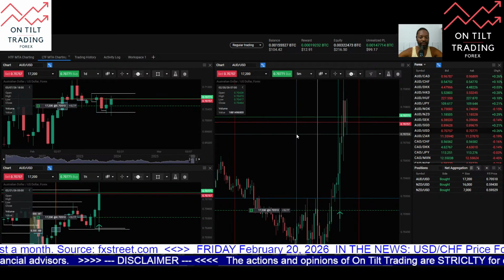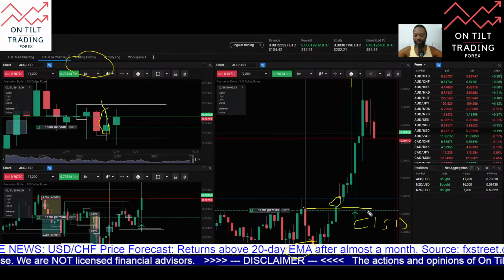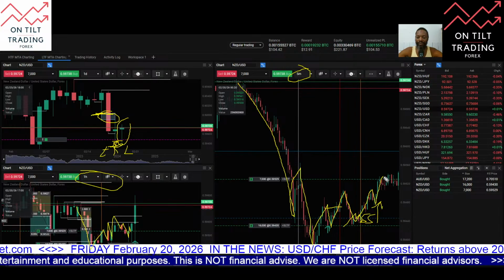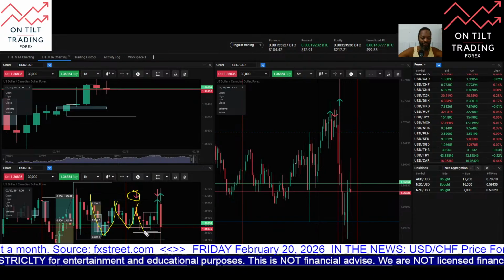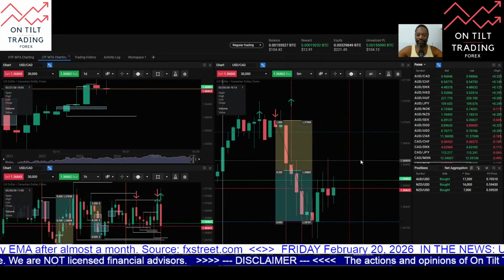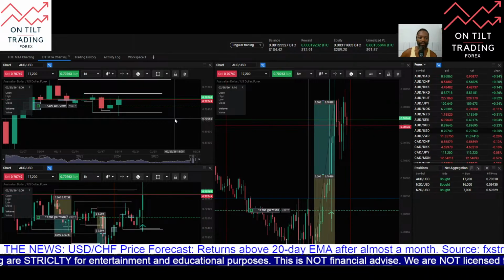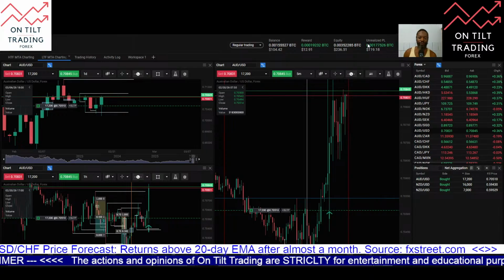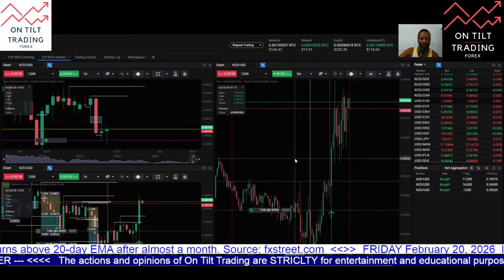Live Trading Session | New York AM Kill Zone Execution (Forex, Bitcoin) Feb 20 2026